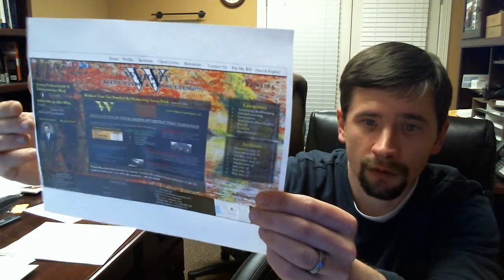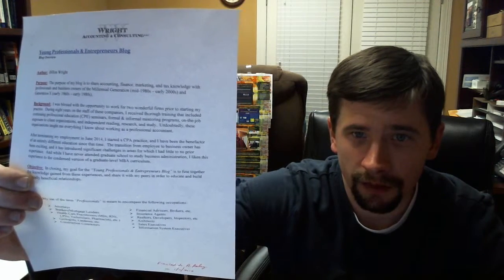Dillon Wright explanation of modification for Richard Raley